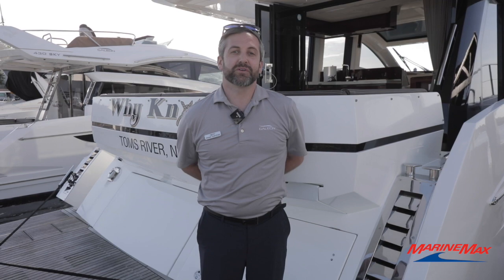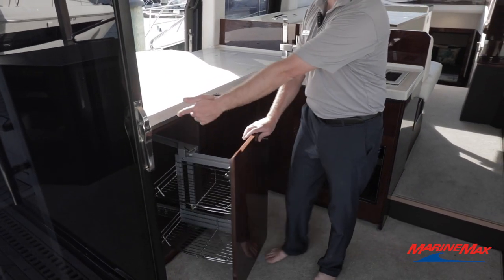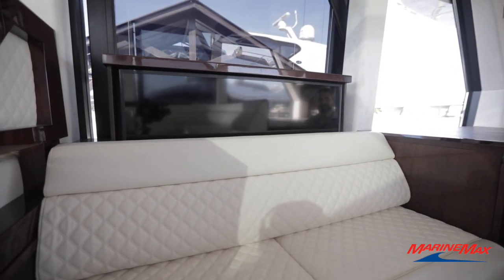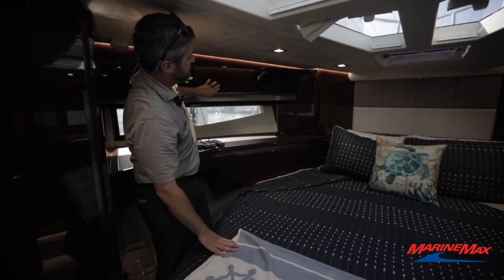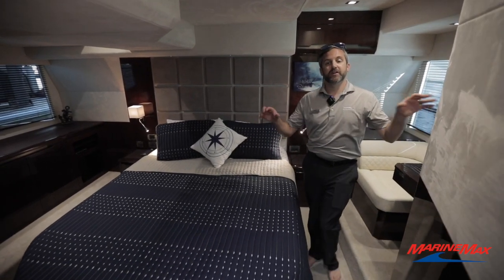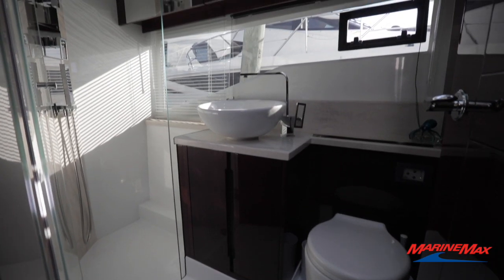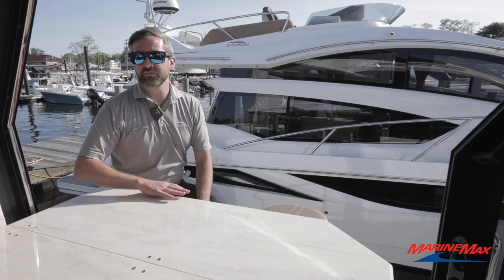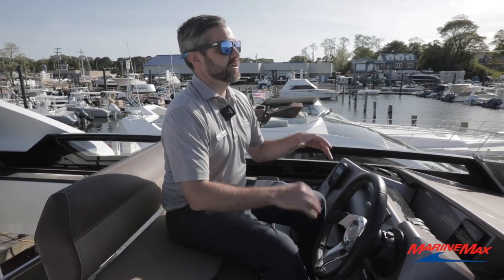2019 Galeon 470 SKY Yacht For Sale at MarineMax Brick, NJ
The 470 SKY is a one of a kind model that is the latest innovation in yacht design. With its sleek lines, one can easily mistake for a Hardtop Express model, and yet it offers a top deck neatly hidden away with an electric actuated  soft roof.that will open and close to hide the bridge which is  a complete helm station and seating as a  sport flybridge.

The main deck is fitted with a galley, dinette and plenty of storage areas to stow away items. The optional Beach Mode allows to drop down both sides and create a vast area near the cockpit, perfect for entertaining guests.